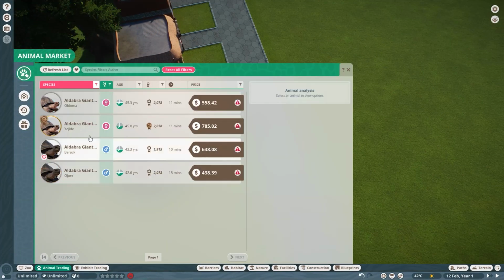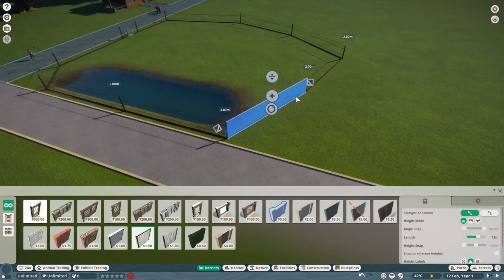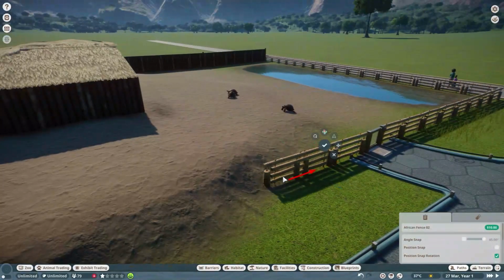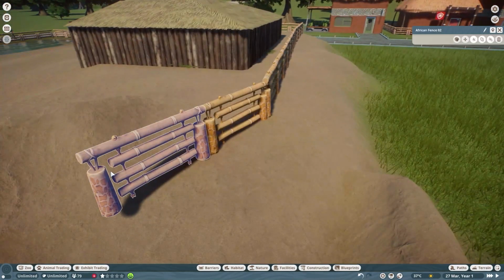Planet Zoo Basic Builds | Aldabra Giant Tortoise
Hey friends! Welcome to this speed build series where we build a habitat for every animal in Planet Zoo! Here is the Aldabra Giant Tortoise speed build!

We are doing this series to challenge me to learn how to do more detailed builds for animals!

I stream on twitch every Tuesday from 7.30-10 and Sunday 4-8pm UK time.